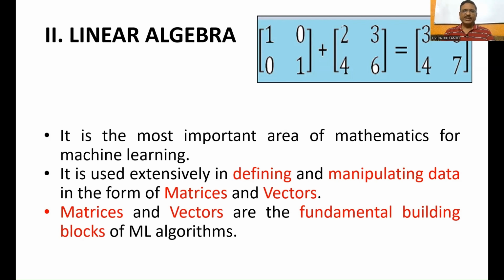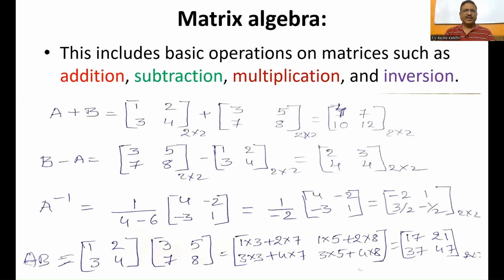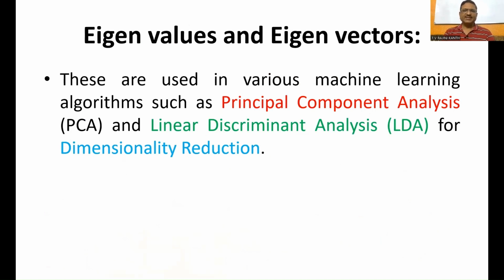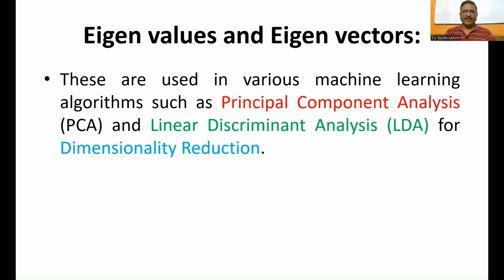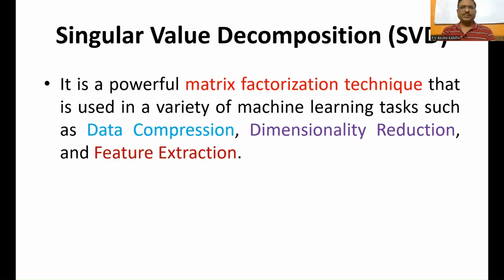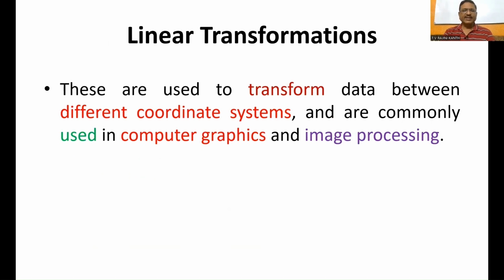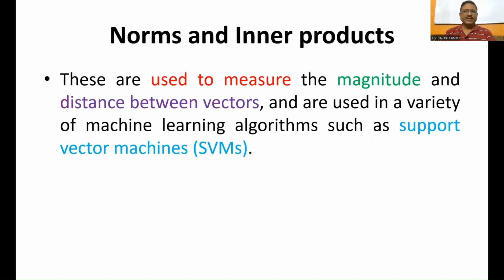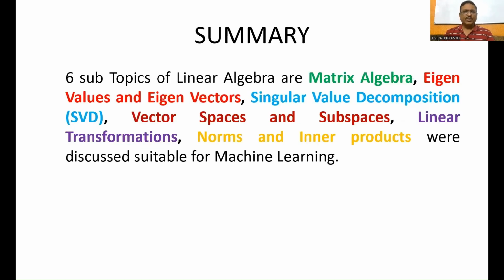Linear Algebra | Essential Mathematics for Machine Learning & Data Science